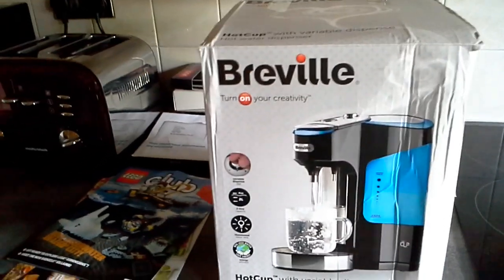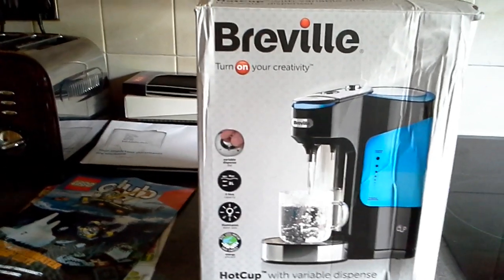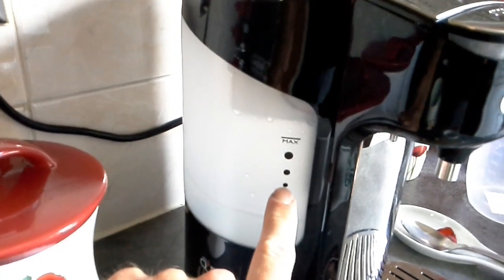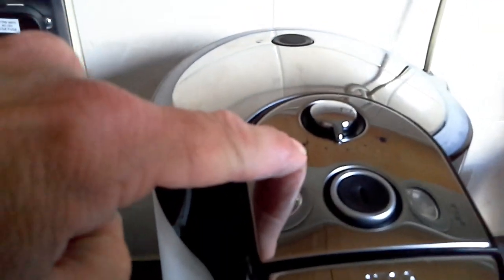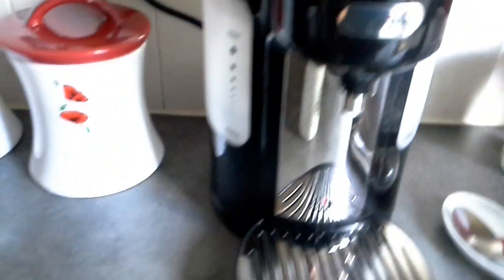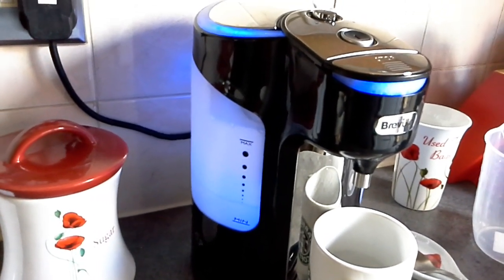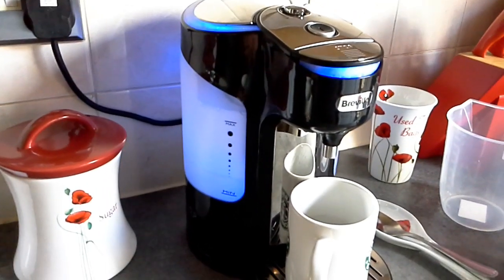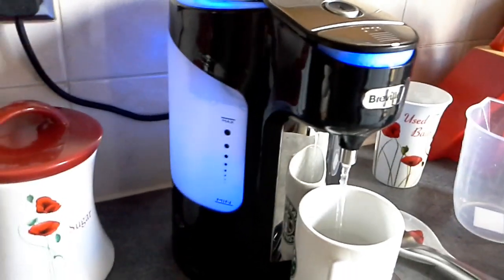Breville hot water dispenser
Just a quick overview of this product.